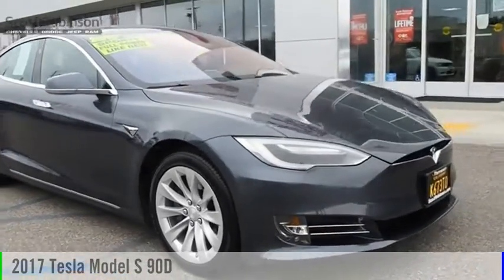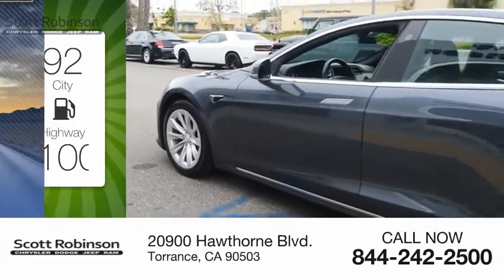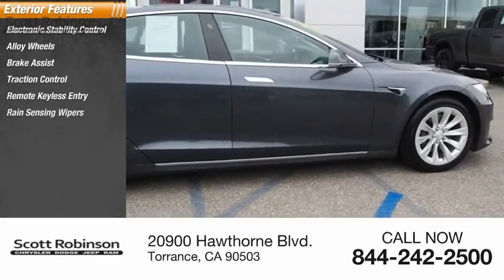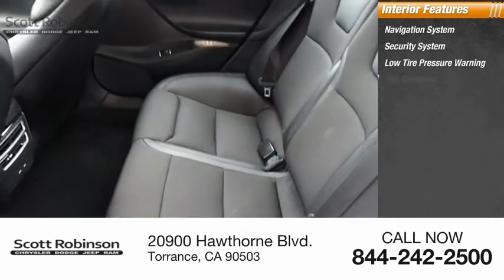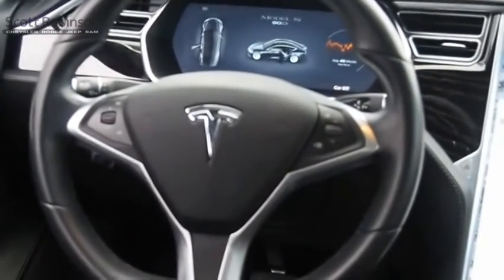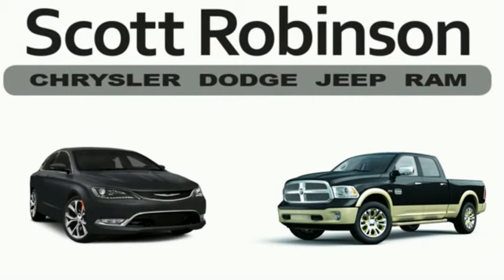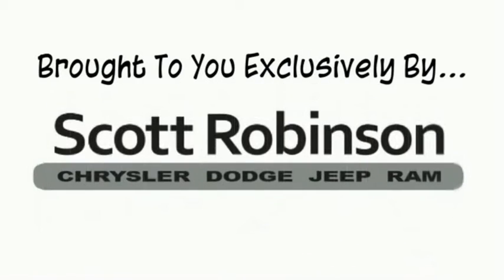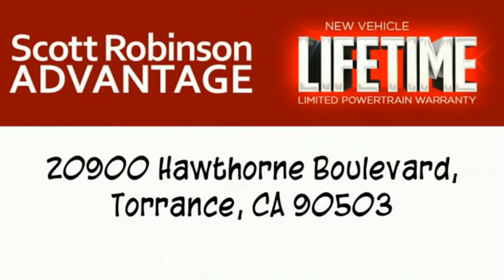2017 Tesla Model S Torrance CA 16933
2017 Tesla Model S 90D

20900 Hawthorne Blvd.